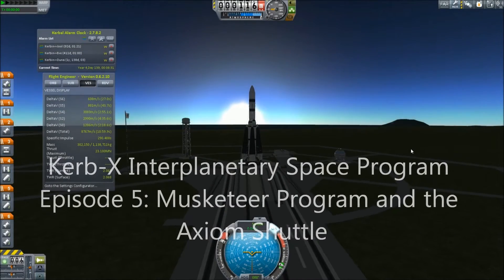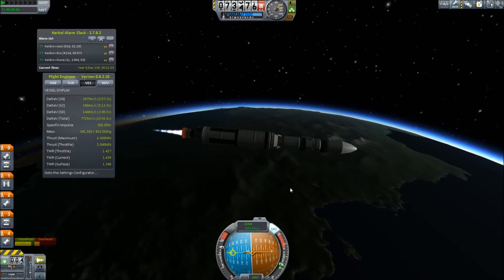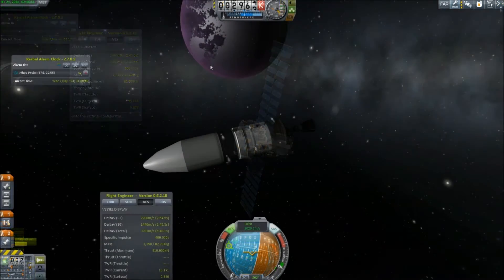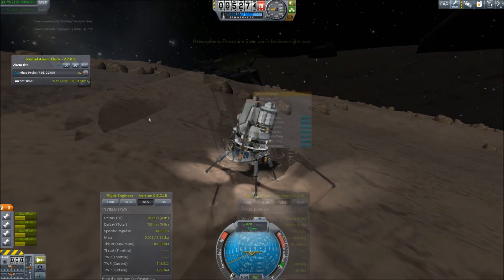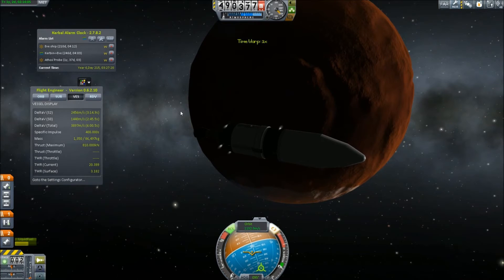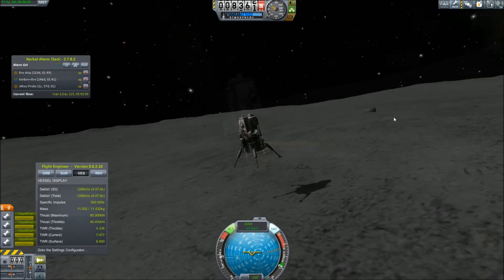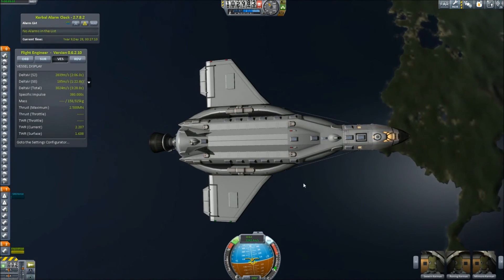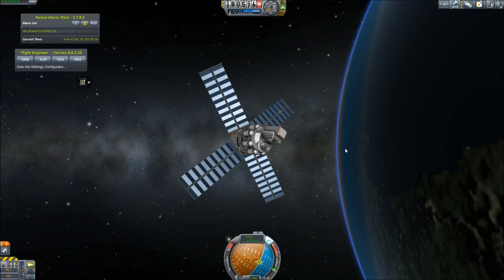Kerb-X Interplanetary Space Program Episode 5: The Musketeer program and Axiom Shuttle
In the fifth episode of the Kerb-X Interplanetary Space Program, we follow the 3 probes of our Musketeer program as they establish a satellite network across the solar system. Then we join the Axiom shuttle as it deploys the same satellites around Kerbin.

Music is from cold womb descent, titled "Colony of the Remnants"

Mods for KSP used in this space program include:
B-9 Aerospace
Ferram Aerospace Research
Infernal Robotics
Kerbal Attachment System
Kethane
MKS
KW Rocketry
Part Catalog
Tweakscale